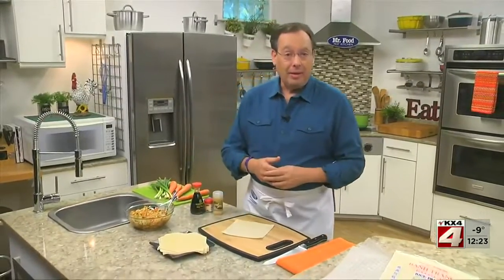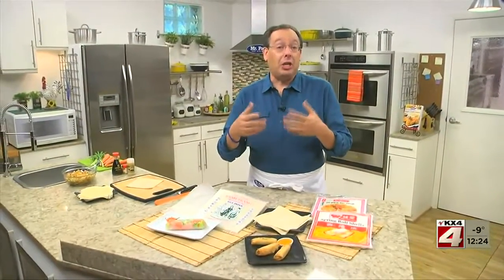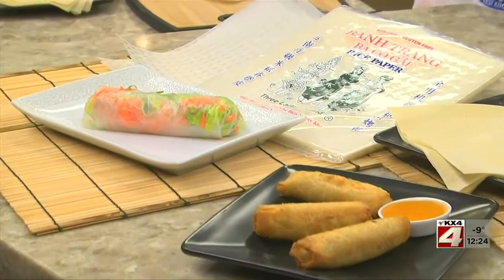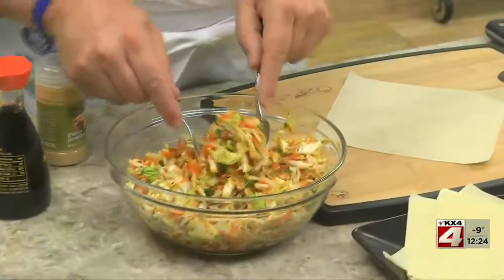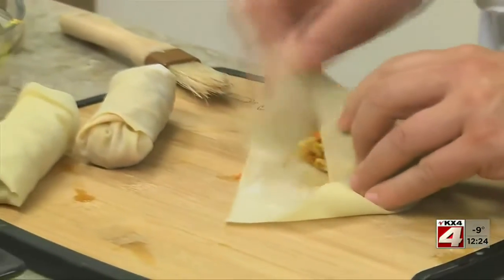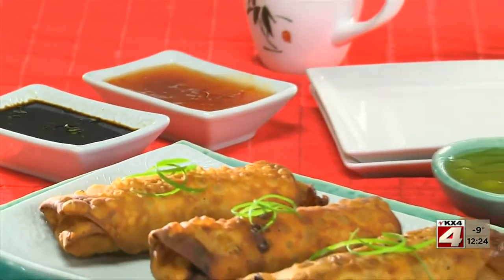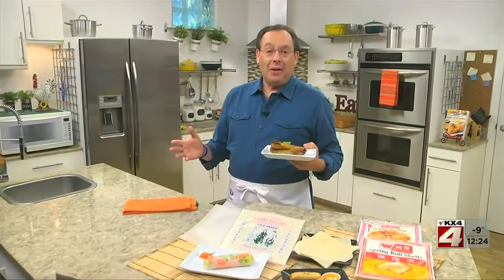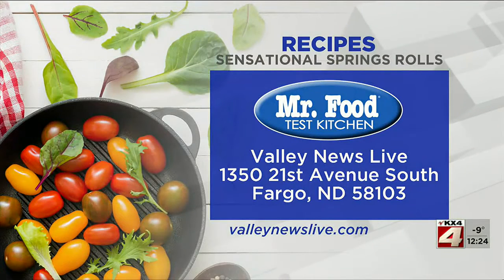Mr Food Sensational Spring Rolls February 12